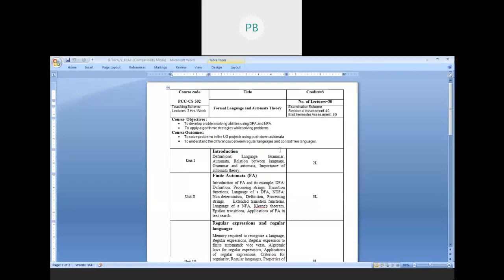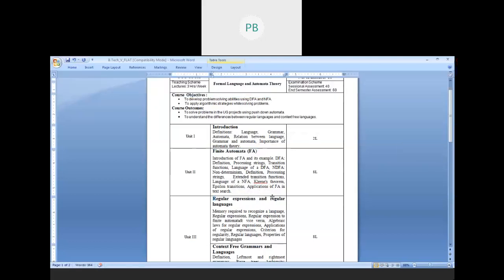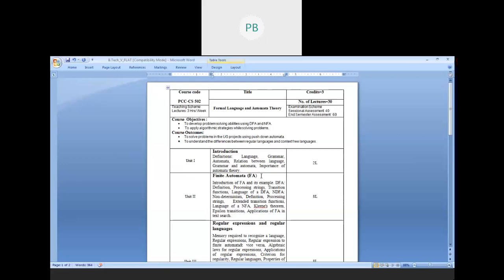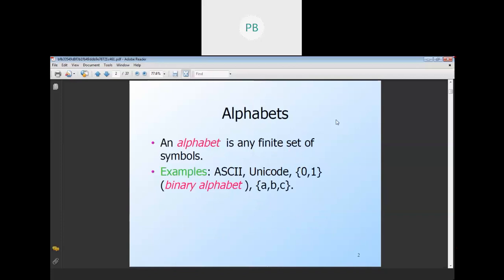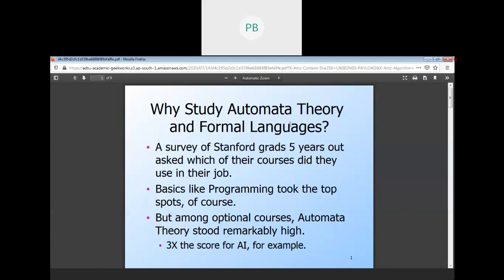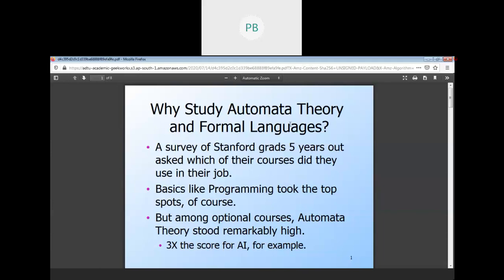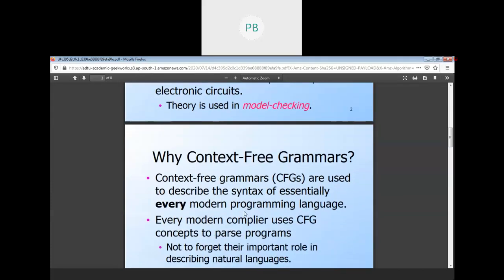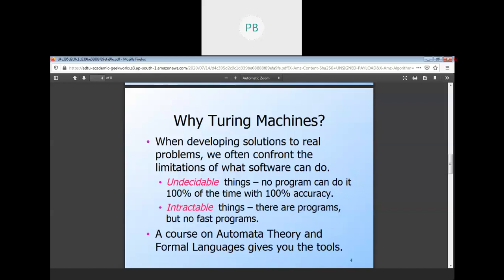FLAT Theory 18-08-2020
INTRODUCTION TO FORMAL LANGUAGE